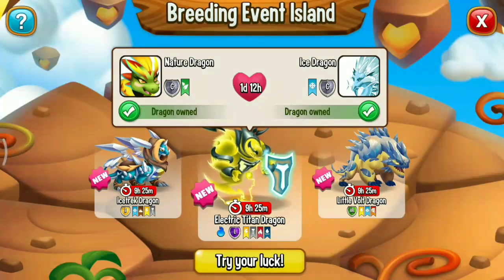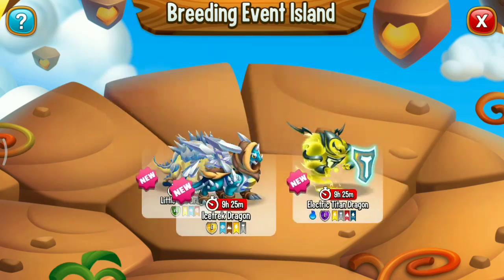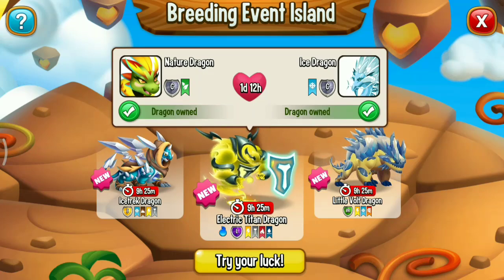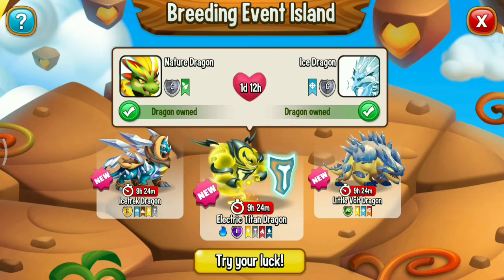How to Get ELECTRIC TITAN From Breeding Event | Dragon City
New electric Titan Dragon is coming to breeding event island, you can get it by breeding nature dragon with ice dragon